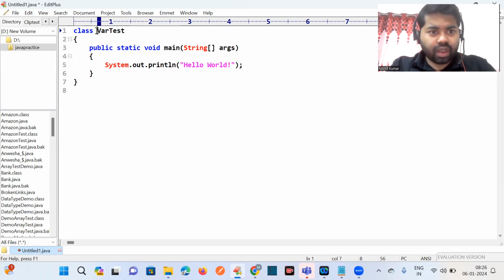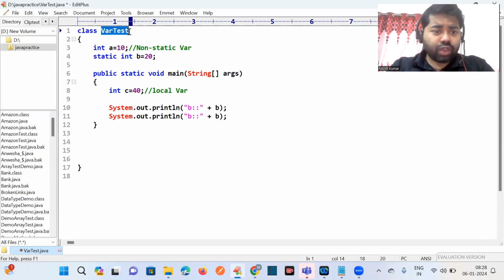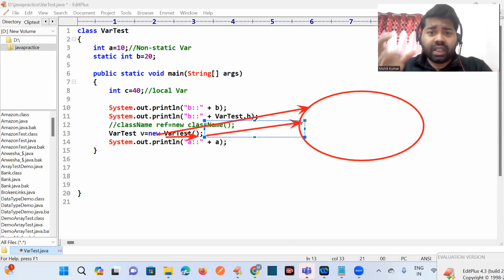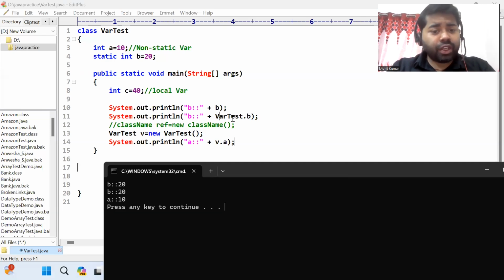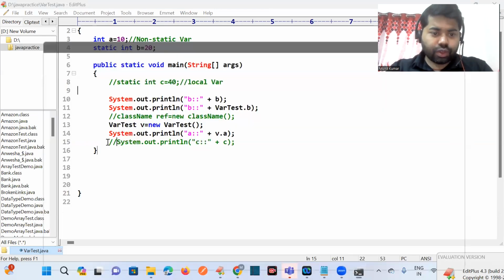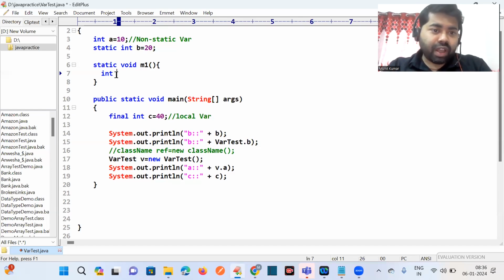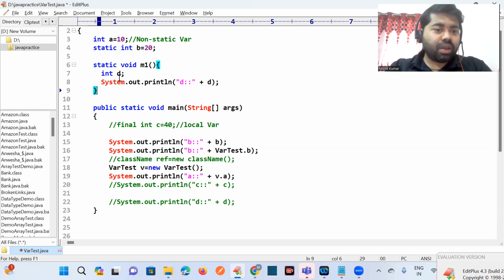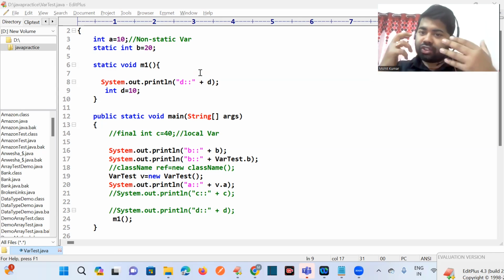# 10 Java Tutorial: Static and Non Static Variables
Java Tutorial: Static and Non Static Variables

API Testing (Full Course)
Java Tutorial For Beginners(Full Course)
Exception Handling in Core Java
RealTime_Interview Questions And Answer for Experience |Testing|development|Devops
SELENIUM WEBDRIVER TUTORIAL - Learn Selenium Automation with Java
ChatGPT In Automation Testing
Paid Courses:
Core Java + Selenium +Framework
Core Java Programming - Beginner to Master